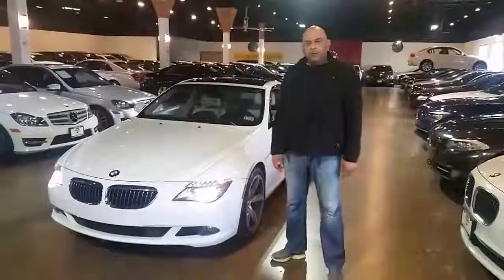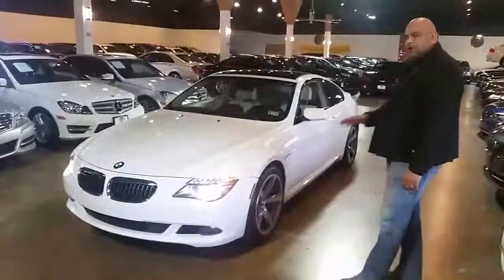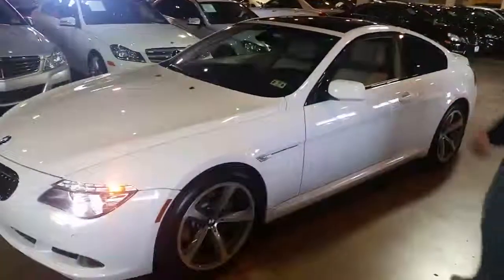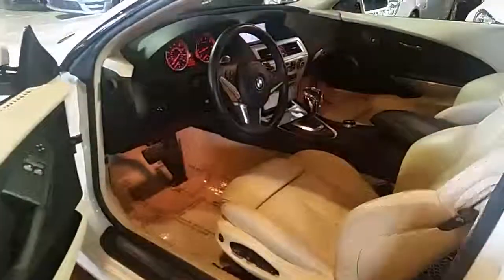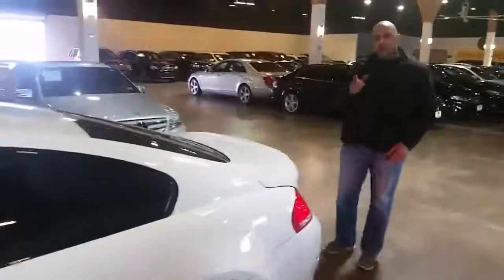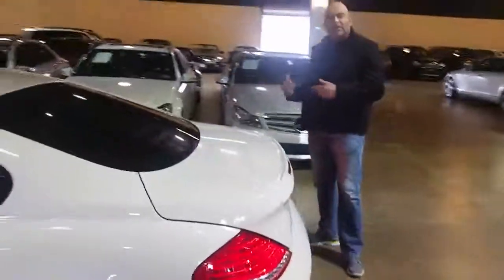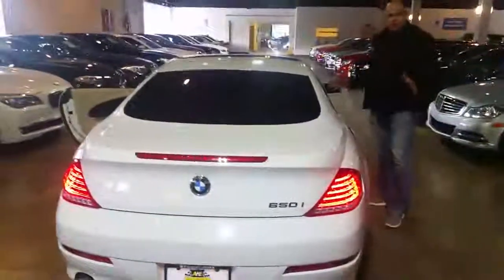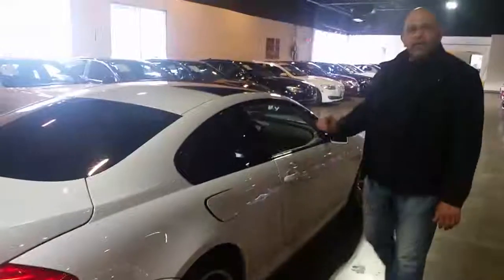2008 BMW 650i - Auto Web Expo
A car like this only comes around once in a great while and it can be yours today by contacting the professionals at Auto Web Expo, Inc.